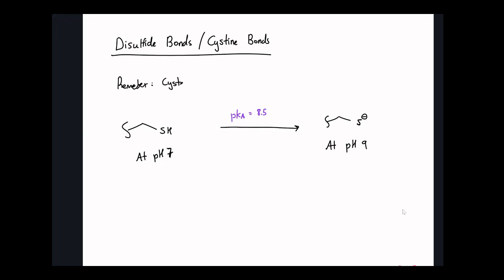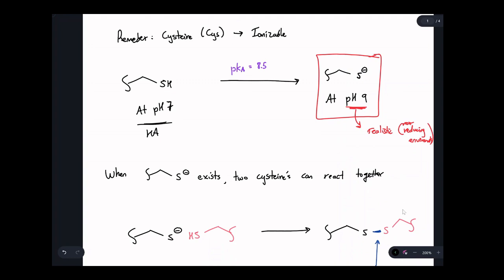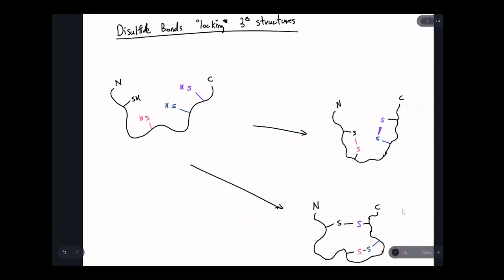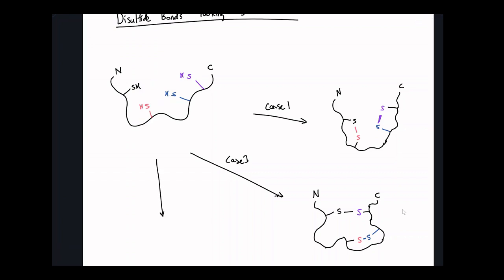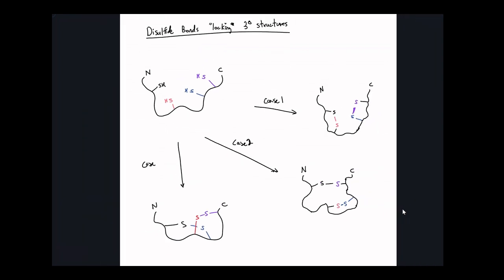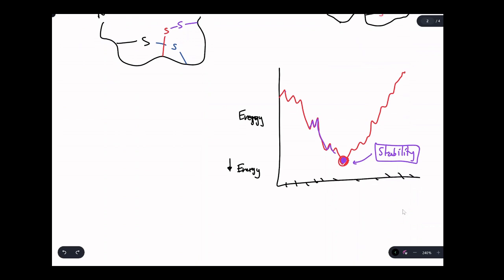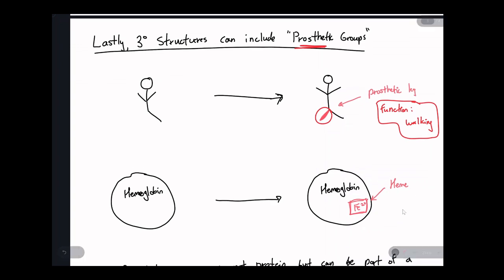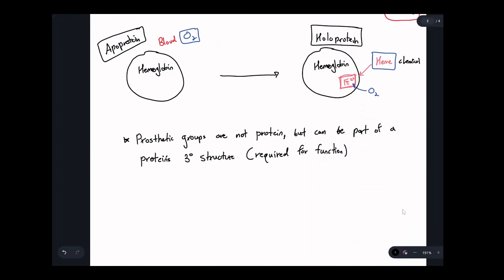Tertiary Structure Part 2: Disulfide Bonds & Prosthetic Groups